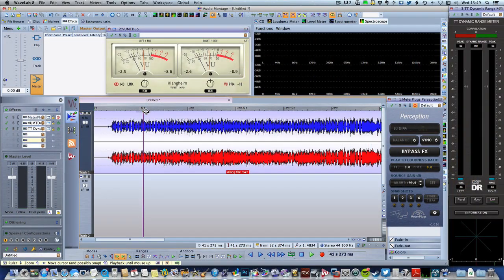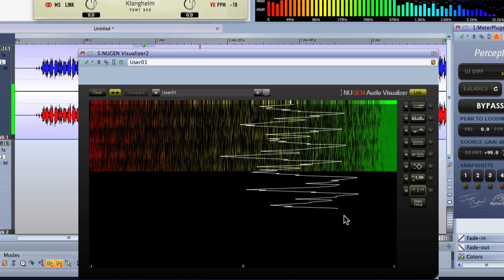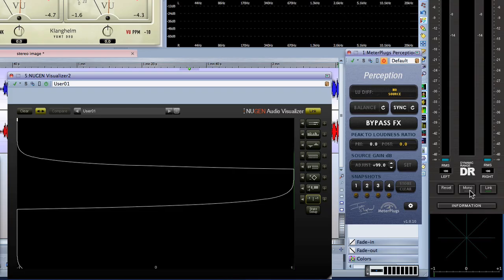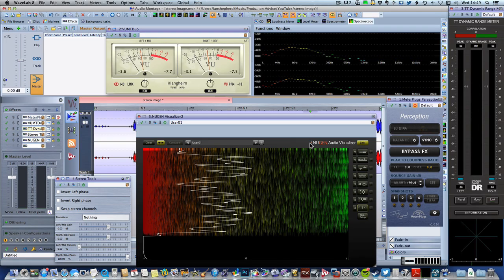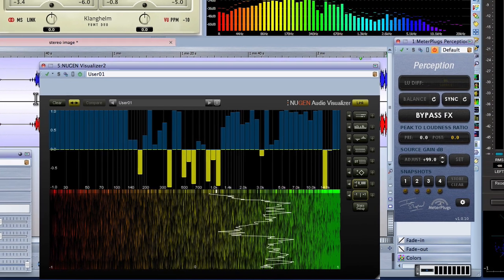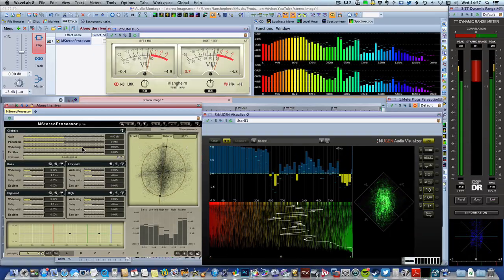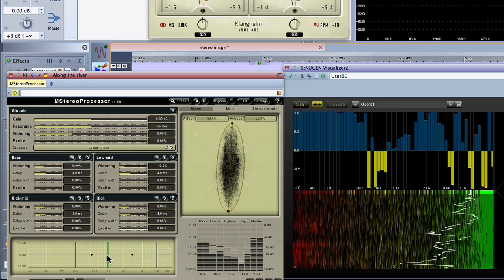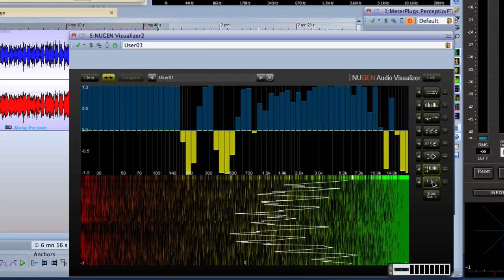Stereo width - monitor, measure and modify it in mastering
Stereo image depth and width - how to optimise the space in your masters